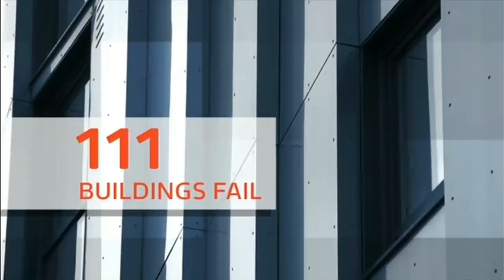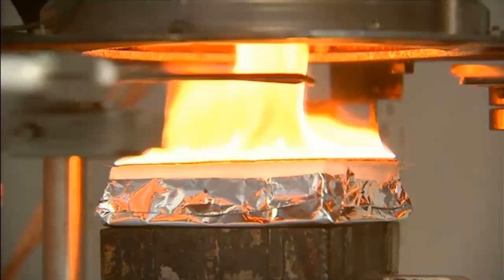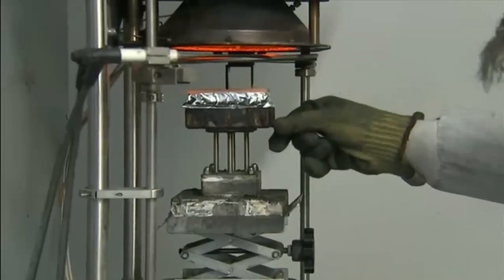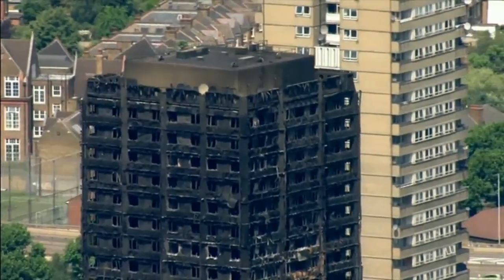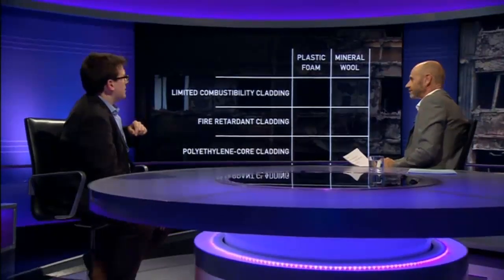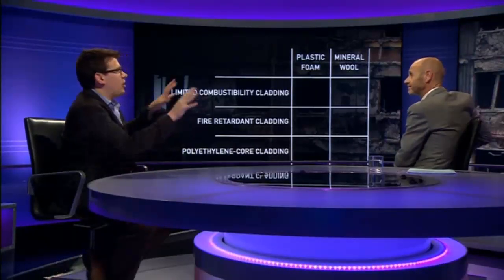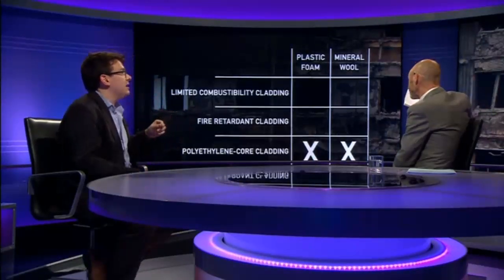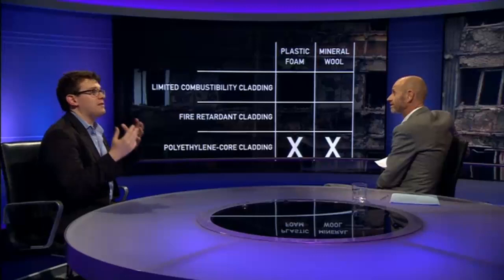Grenfell Tower: further tests of combination cladding reveals more tower blocks at risk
ITV News at Ten & Newsnight 2 August 2017

IMPORTANT NOTICE: Update - As this channel will be on holiday for most of August & the current copyright strike expires in mid-September, consideration is being given to foregoing the "channel hiatus" referred to below (as long as no further copyright strikes are incurred in the interim). A final decision will be made in early September.

My other YouTube channels search for: "Still Incorrigible" & "Incorrigible Forever"

If a channel receives three such strikes it is automatically deleted by YouTube. The primary purpose of my YouTube channels is the preservation of a record of historical events as reported at the time and the receipt of a copyright strike imperils that goal.

As a result, in the coming weeks, new uploads will cease on this channel and resume on "Still Incorrigible". Future videos will contain more info as it becomes available.